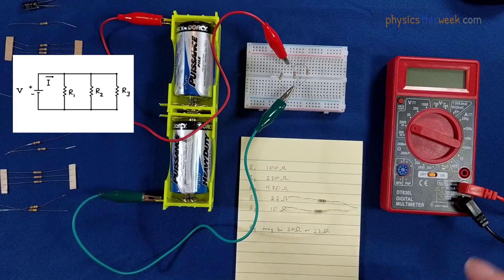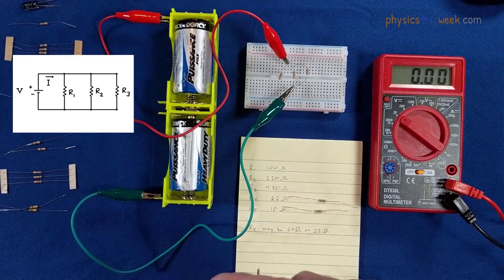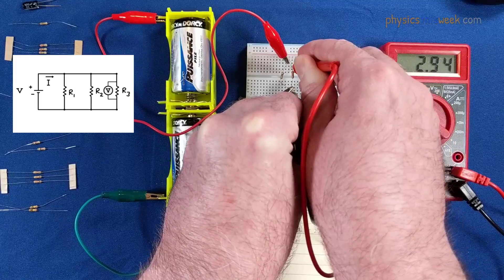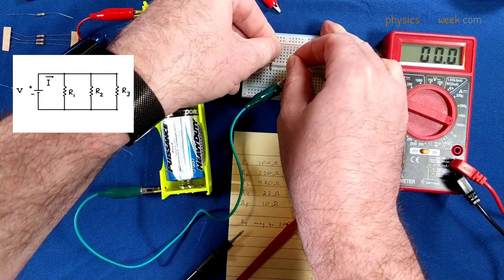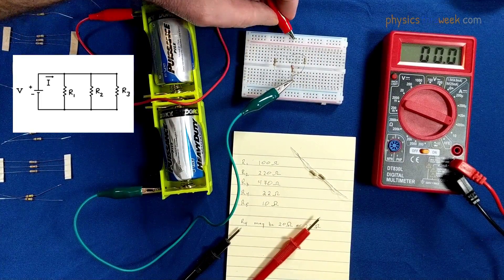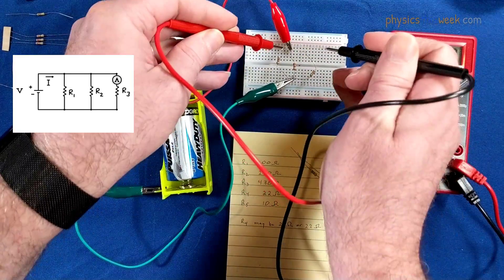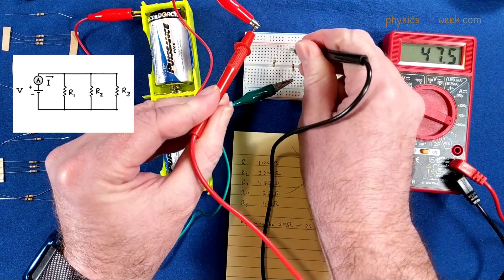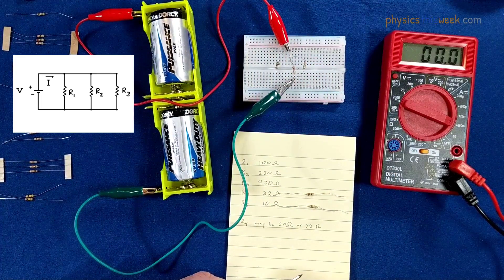DC Circuits Lab: Parallel Circuit Measurements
This video shows the data gathered for the Parallel Circuit in the DC Circuits lab for PHY 119 and PHY 152 at Finger Lakes Community College.

This video shows how to take measurements of the voltage across and current through a simple parallel circuit consisting of three different resistors.